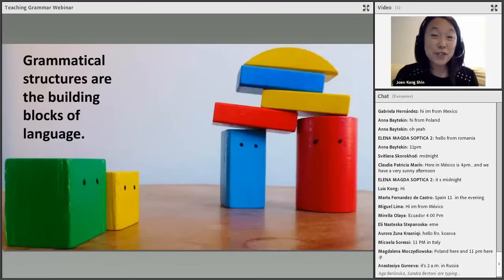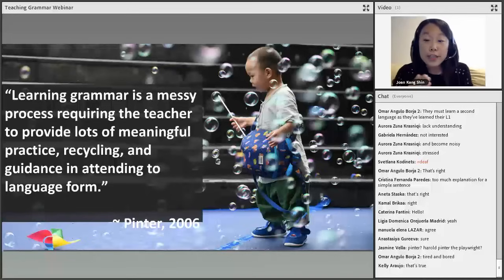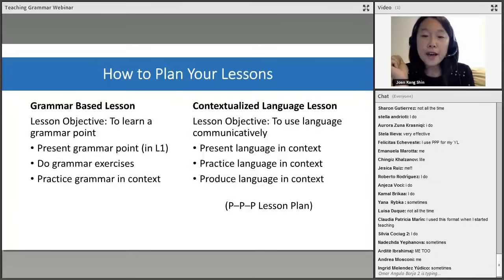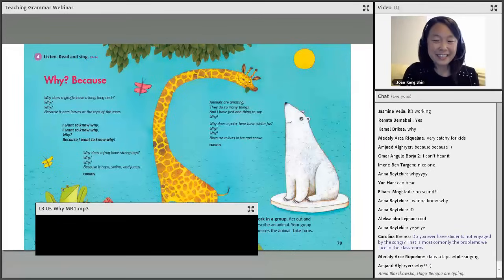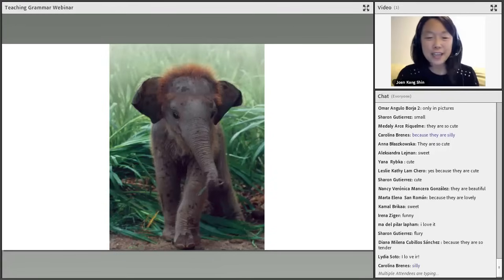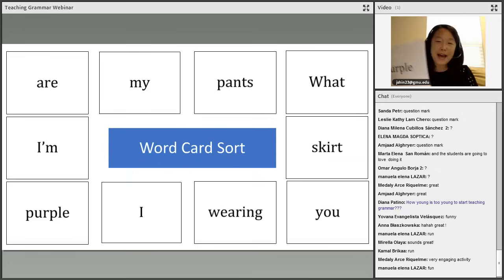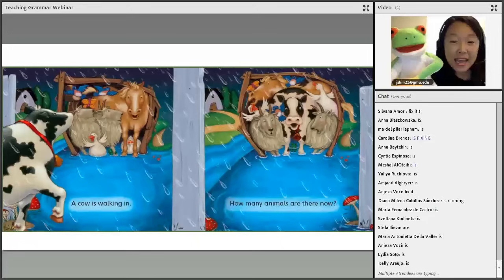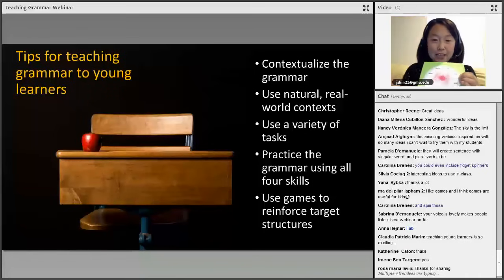Teaching Grammar to Young Learners in a Real-World Context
Watch the recording of Dr. Joan Kang Shin's webinar from October 25, 2018.

Grammatical structures are the building blocks of language, but the approach to teaching grammar should match the way students learn. Children do not learn through grammatical explanations; rather, they gain an understanding the grammar implicitly through repetition and recycling of the language in different contexts. In this workshop, we’ll discuss the ways in which young learners approach language learning, and what we can do as teachers to ensure our grammar instruction is learning-centered, meaningful, interesting, and most importantly effective.